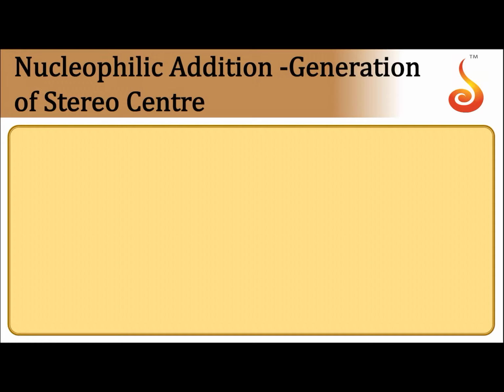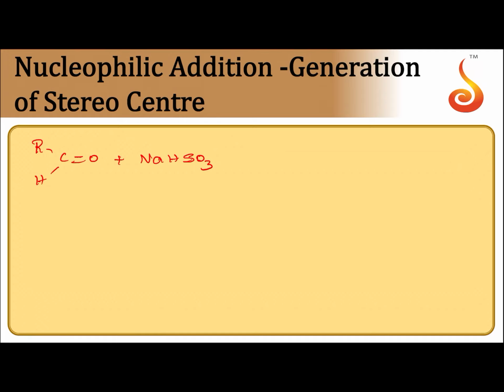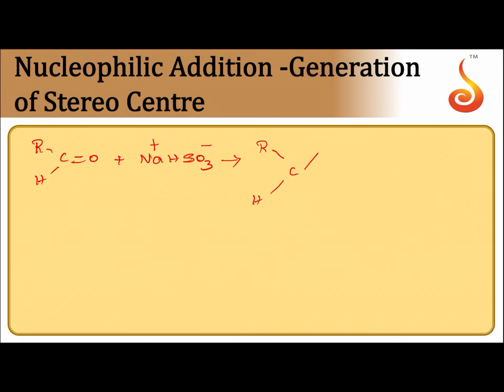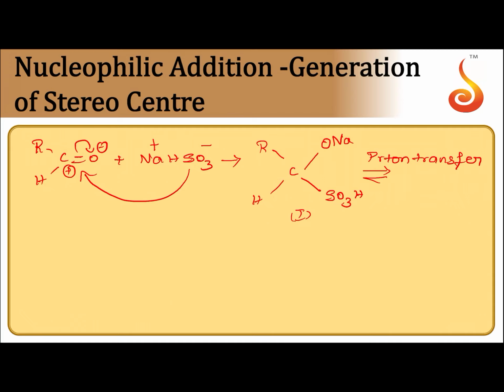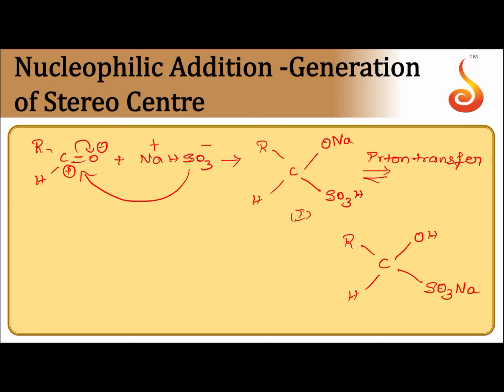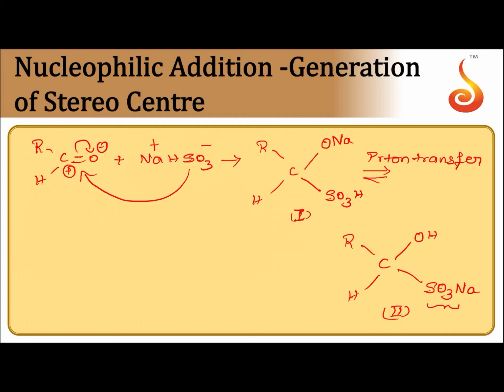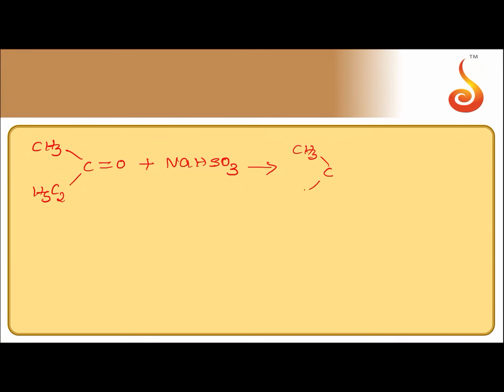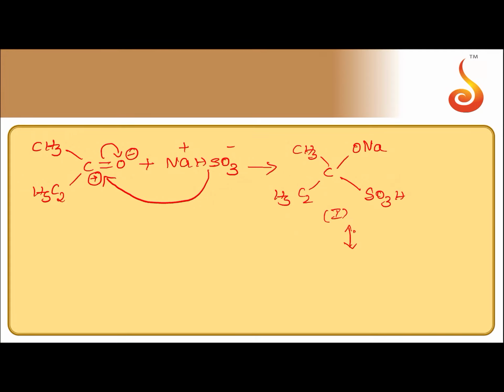PU 2 | Chemistry | Aldehydes and Ketones | Lecture 4 | Slide 12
Welcome to Concept Videos for PU 2! This slide will explain Aldehydes and Ketones. We will focus on Nucleophilic Addition Reaction with Generation of Stereo Centre. We are sure you will have an effective learning experience.